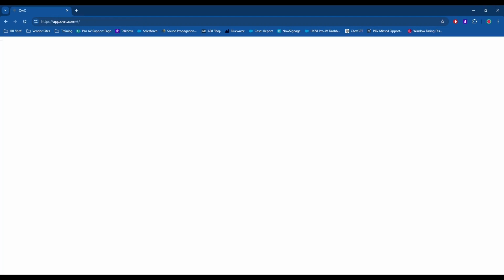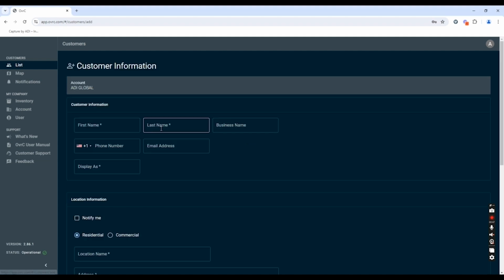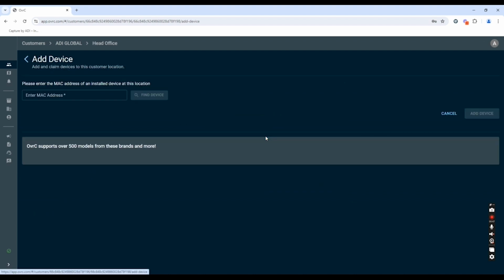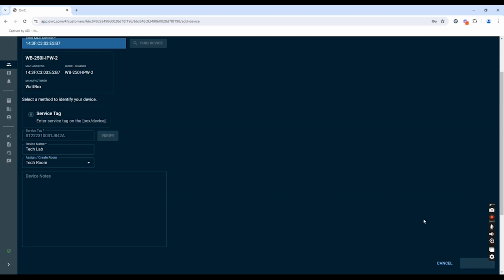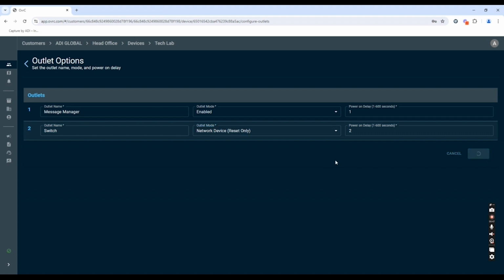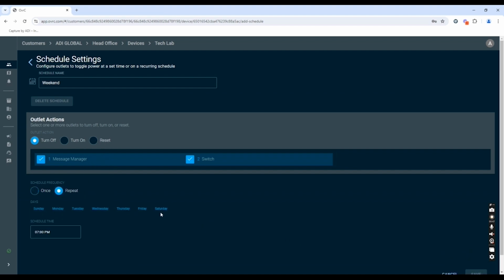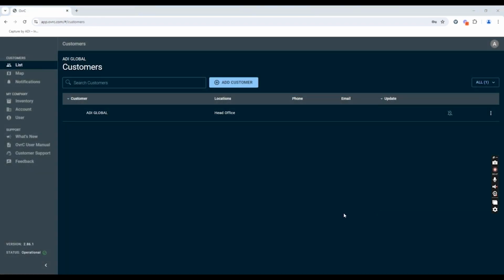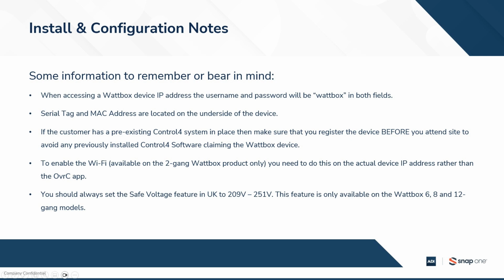ADI Wattbox Introduction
This video demonstrates the set up and configuration of the WB-250I-IPW-2 from ADI Global Distribution's new range from Wattbox, This includes account set up on OVRC and the wattbox product configuration.